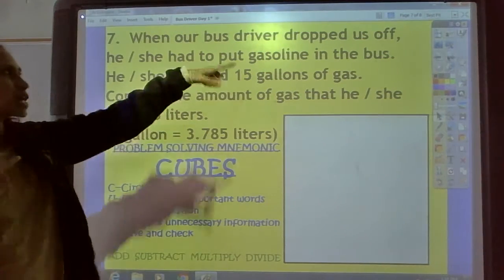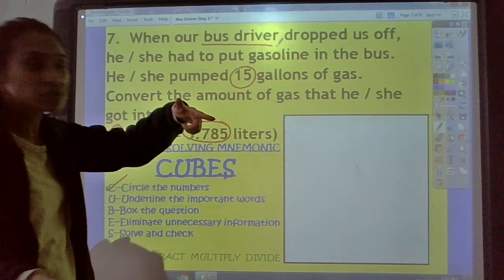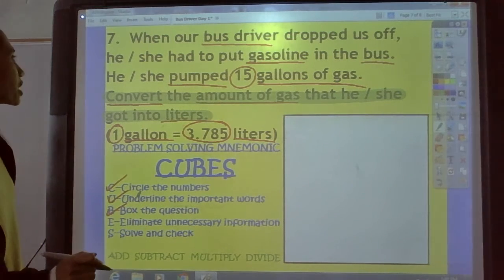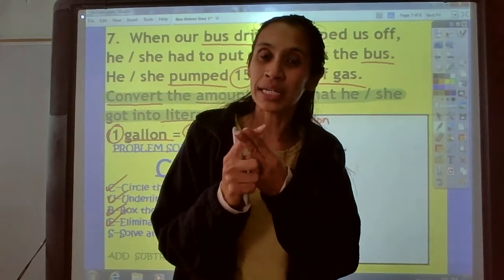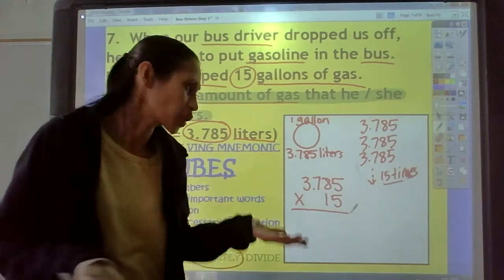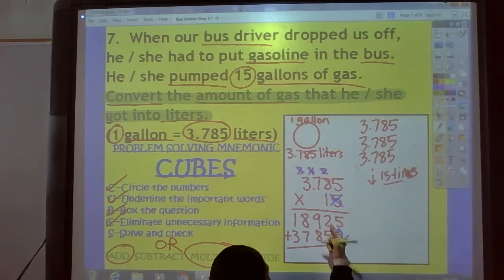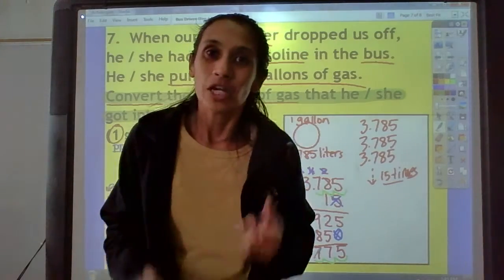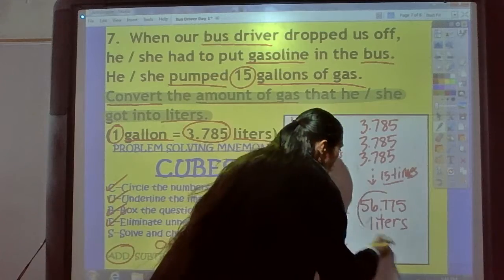Bus Driver Math (Day 1, Part 7)